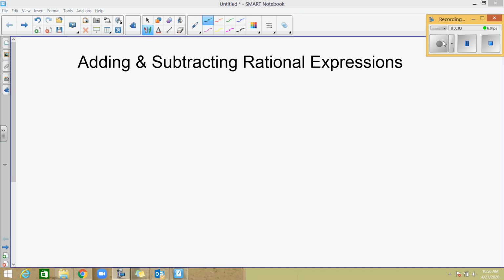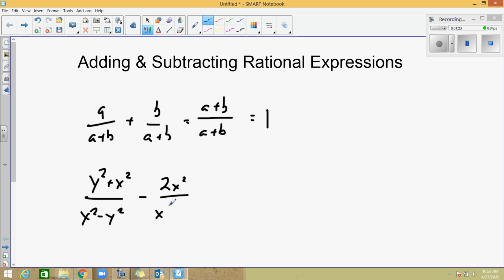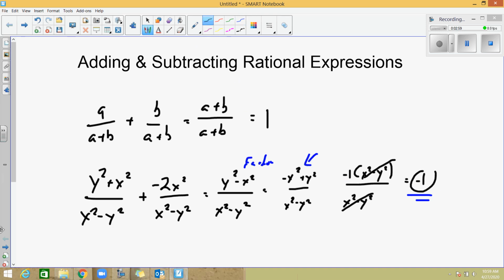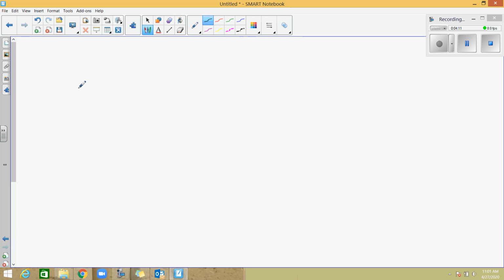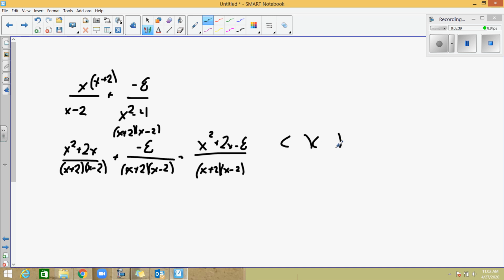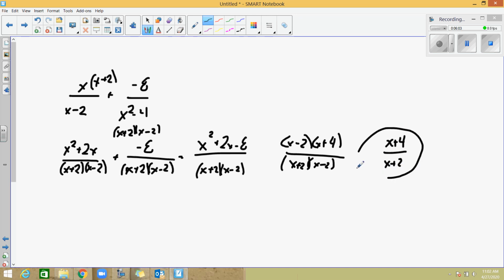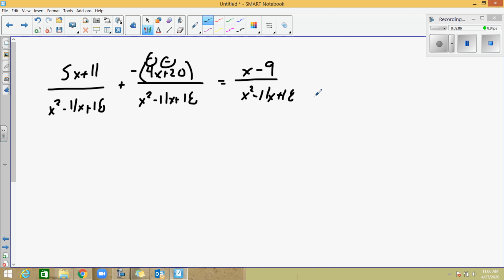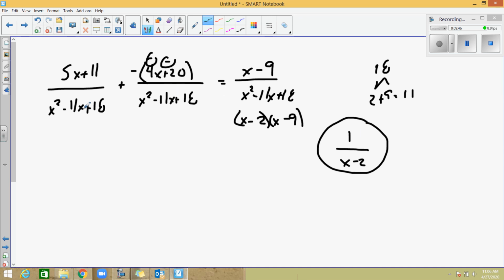Adding and Subtracting Rational Expressions